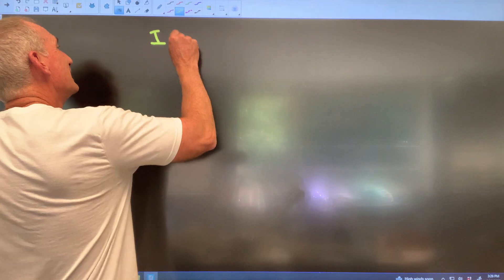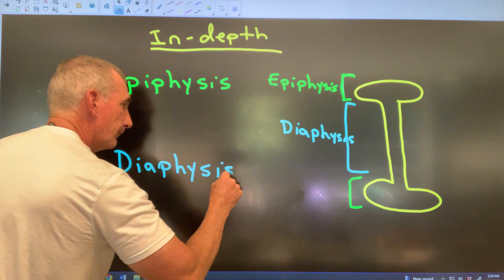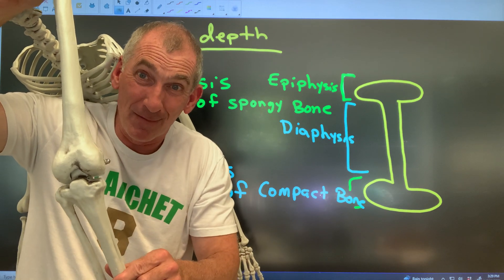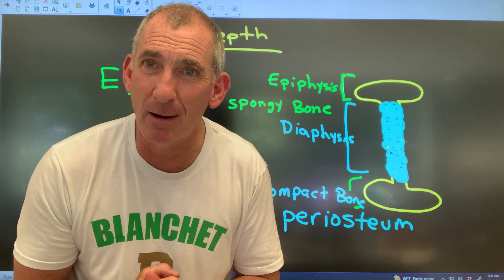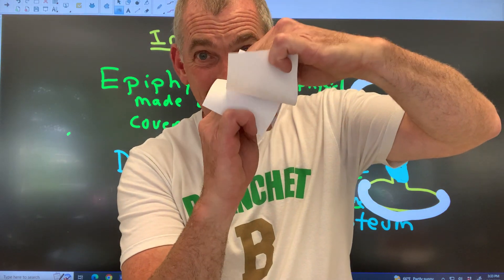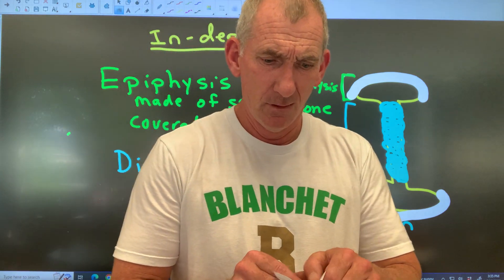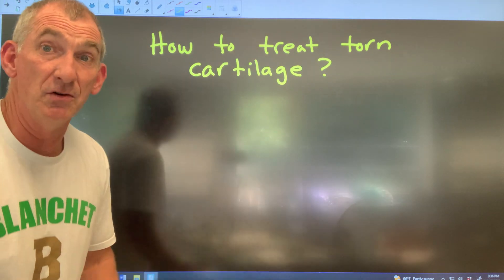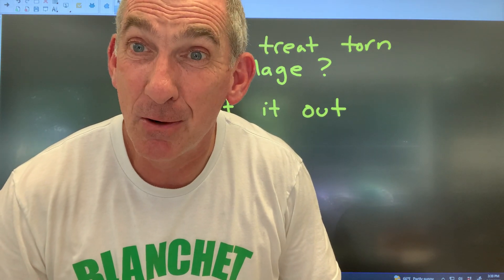Bone notes 4